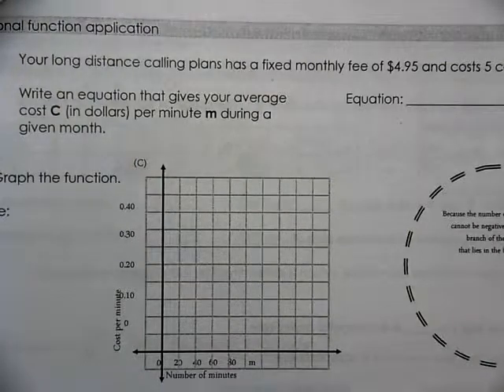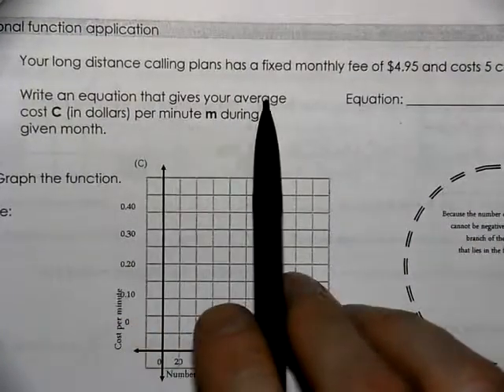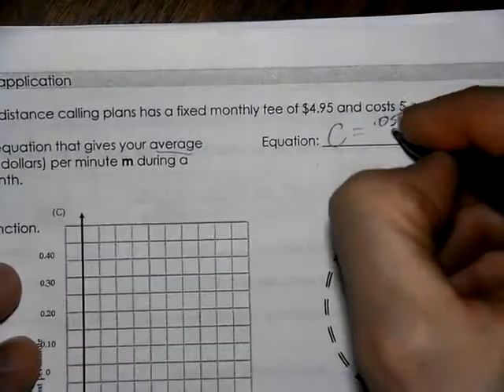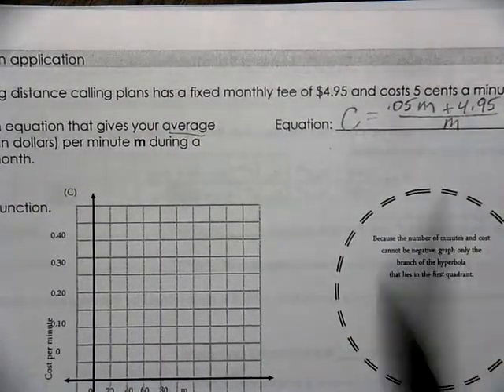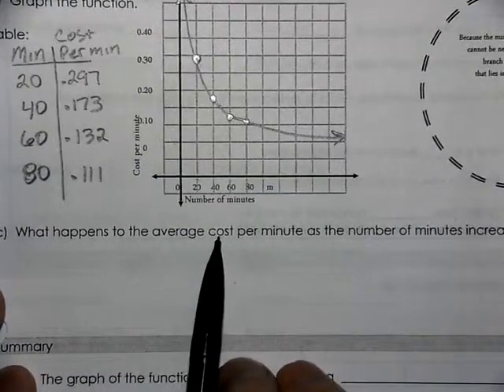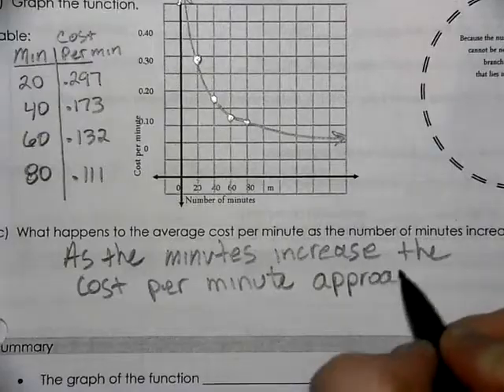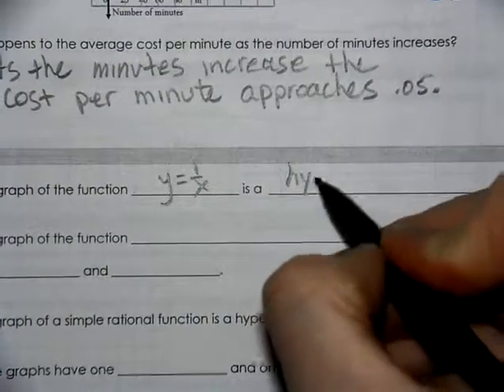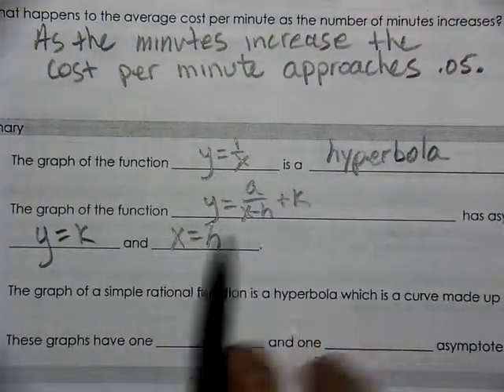Ch8 8 2 day2 pg2 math lesson